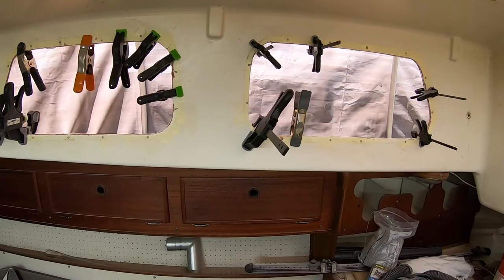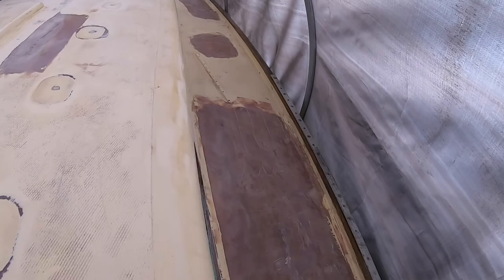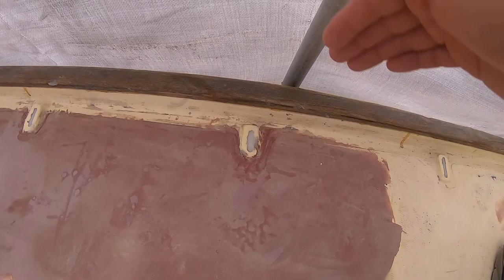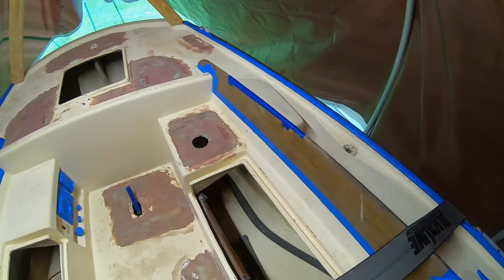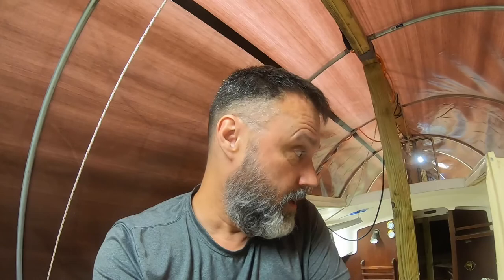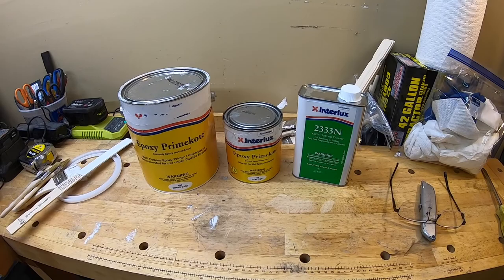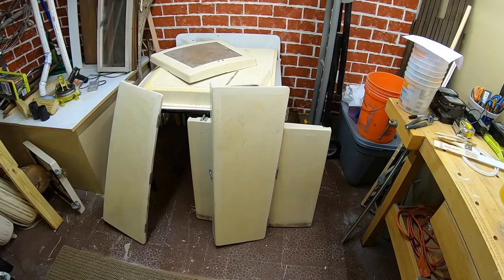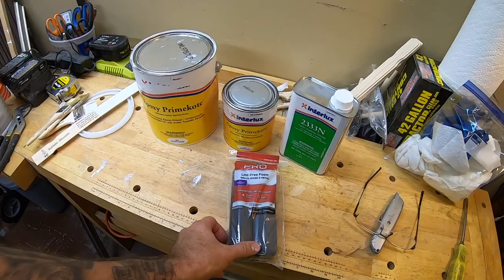Episode 10: Interlux Epoxy Primekote on the Deck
In this episode, I put Interlux Epoxy Primekote on the deck of the Alberg 30 sailboat I am renovating.